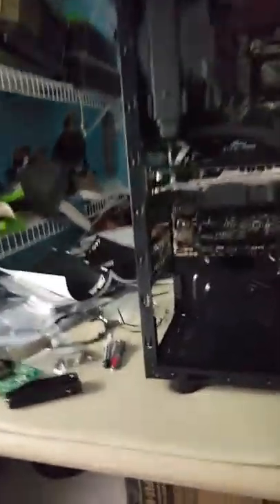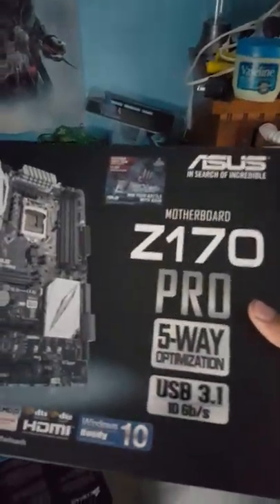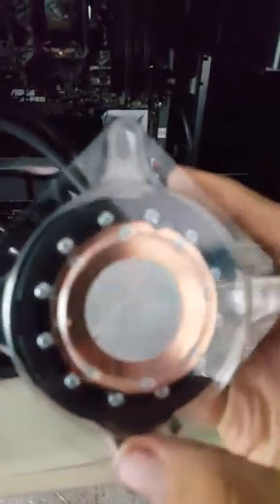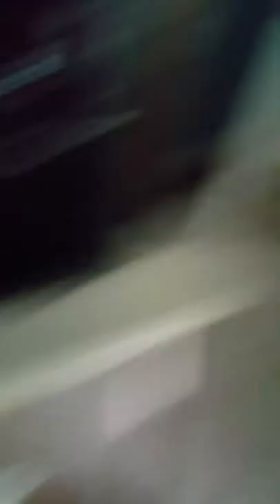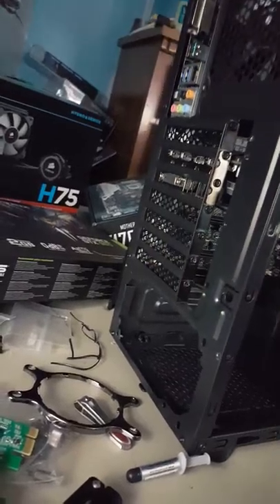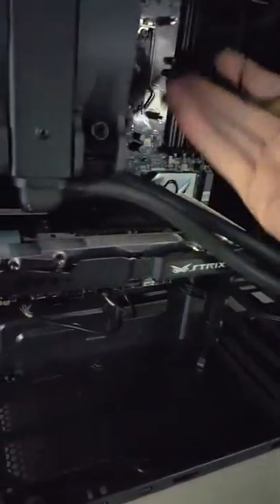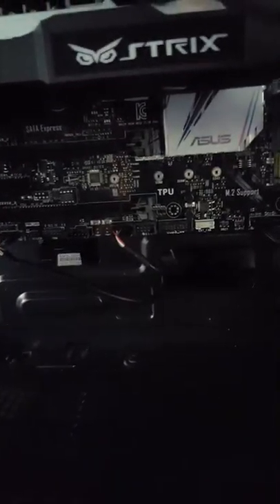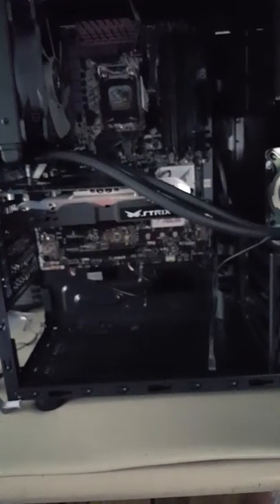It's been awhile + New PC Build